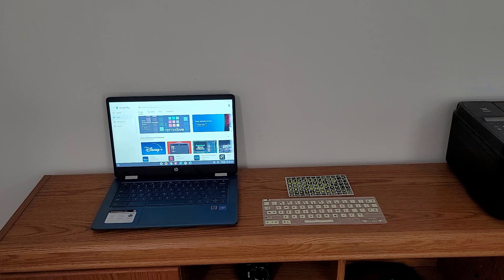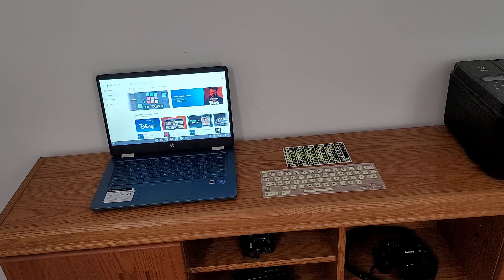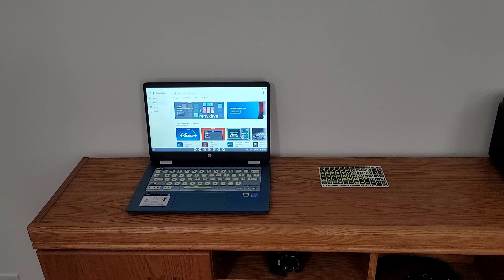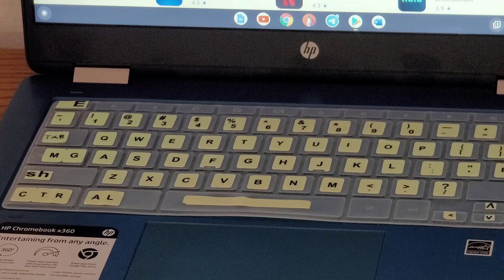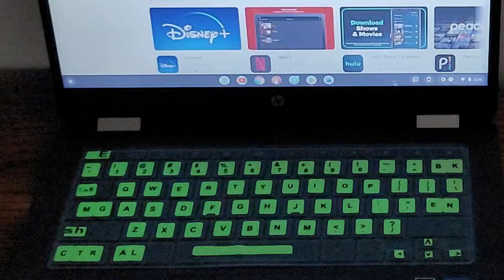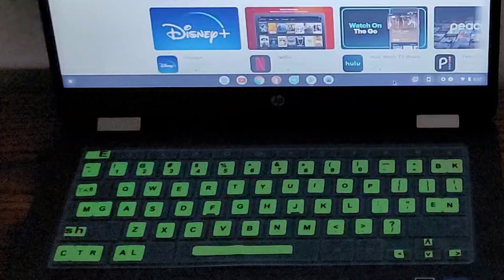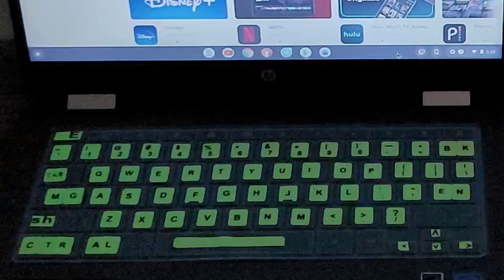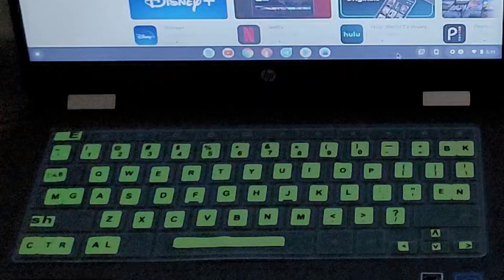Backlight alternative to ANY laptop keyboard | Use your laptop at night without Backlight!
In this video, I talk about a way to light up your keyboard without a backlight.

Keyboard Cover I used (You can browse for your laptop Model):